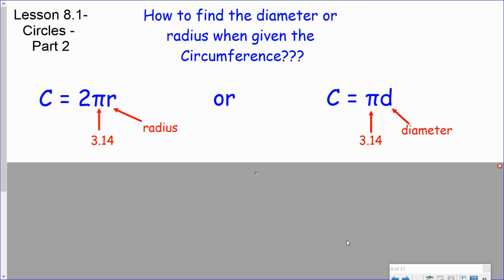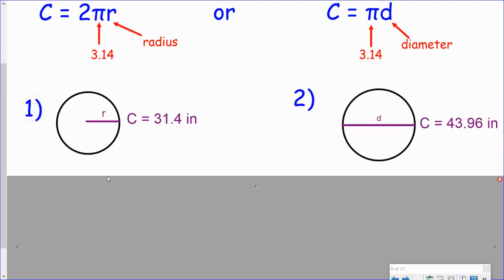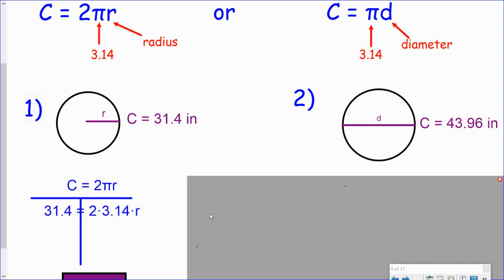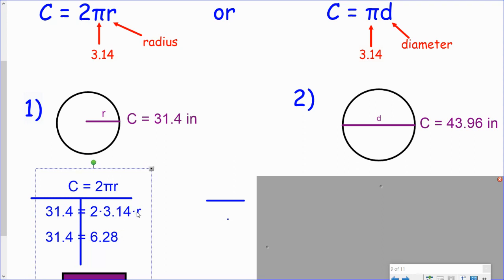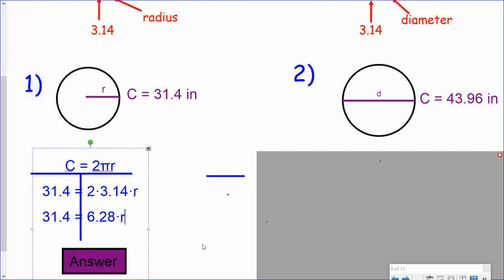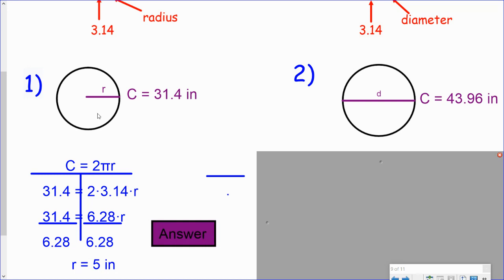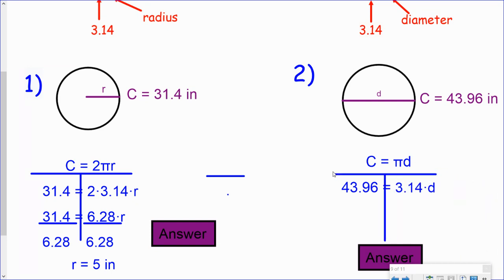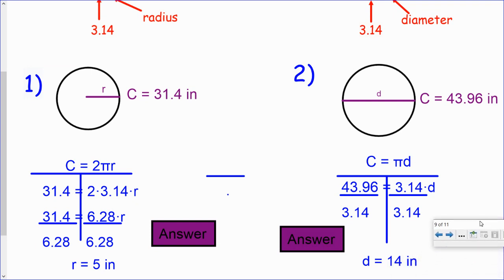Advanced - Lesson 8.1 - Circles - Part 2